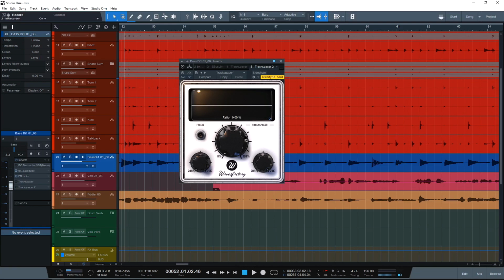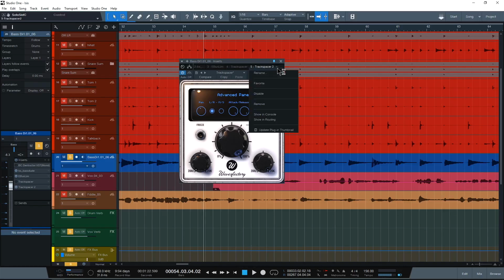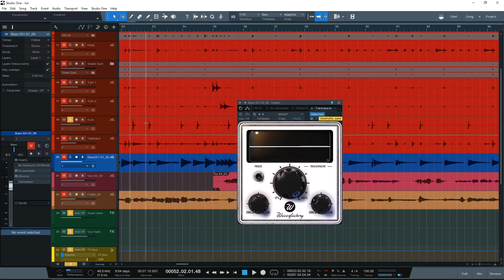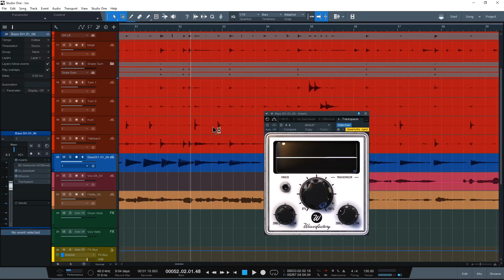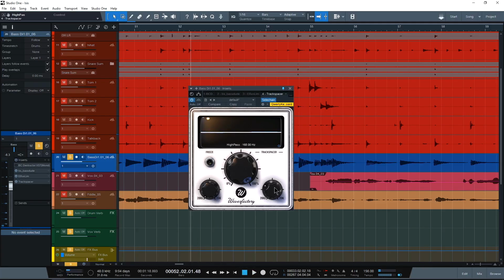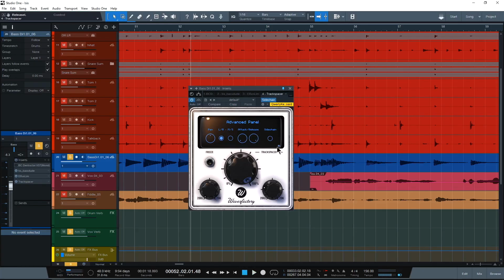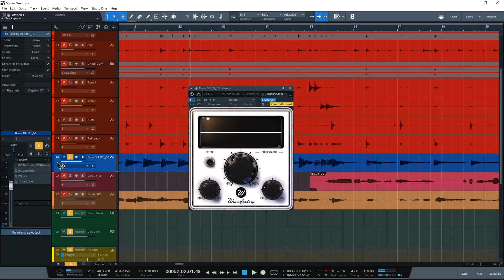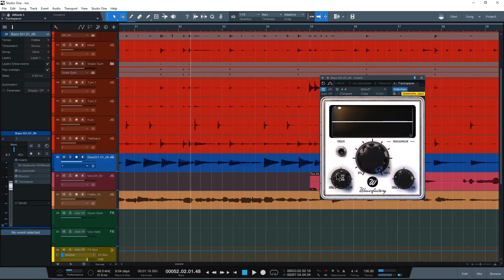TrackSpacer by Wavesfactory | Mixing your Kick and Bass Guitar | How to Tutorial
Jerry Mateo and Plugin Boutique shows us how to mix a kick and bass guitar together in TrackSpacer by Wavesfactory

One of a Kind

Trackspacer creates space in a mix by carving the frequencies that the main track needs into another track in real time. Similar to a sidechain compressor, but a thousand times more powerful and transparent. It's considered a secret mixing weapon by many artists, producers and engineers.

Secret Mixing Weapon

Trackspacer features a 32 band EQ that reacts to the incoming sidechain signal. It analyses the spectrum of the sidechain and applies a reversed EQ curve to another track. That way you are creating space for a certain track by cutting the exact frequencies that it needs in real-time to another track.

Free Demo

Download the free demo and try by yourself how Trackspacer can be a time saver (or sometimes a life saver) in many situations. Insert it on the bass track and have it listen to the kick, set the amount of effect to be applied gradually and hear how the kick cuts through the mix. Try it on vocals vs guitars, snare vs overheads, acoustic guitar vs synth pads... you name it.

About Sidechain

Audio processors react to an input signal and produce an output one. This input signal can be the direct or external, the external is also called "side-chain". It is very common to use a sidechain compressor, specially in EDM, to duck a track based on the level of another audio track (i.e. pumping effect).

Trackspacer Vs Compression

Compressors react to the amplitude / volume / level of the audio signal. Based on how loud the source signal is, they apply more or less compression. Multiband compressors split the signal in different bands and apply different settings on each band, but the detection is still the same as regular ones.

Trackspacer splits the source signal in 32 bands and analyses them individually. Then, it reverses the result and applies a 32 band EQ to duck exactly the same frequencies that the source needs... and in real time! That's why it's much better, transparent and easy to use than regular compressors, it's all about detection.